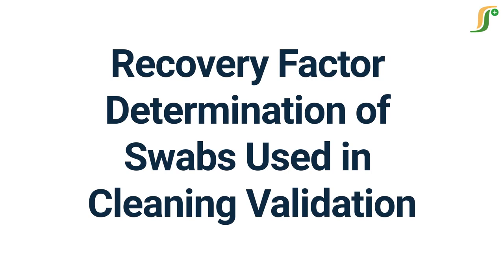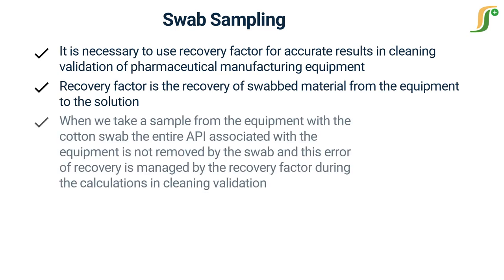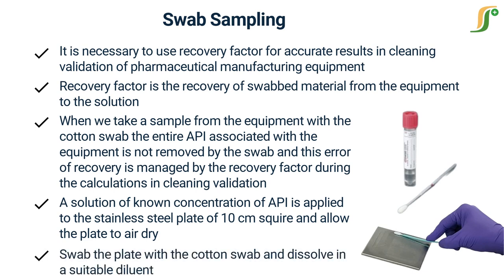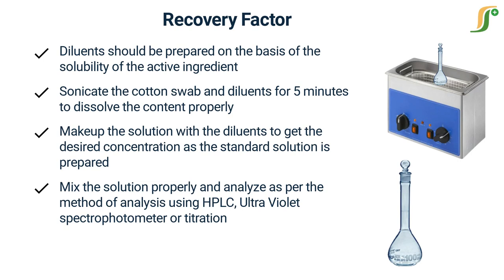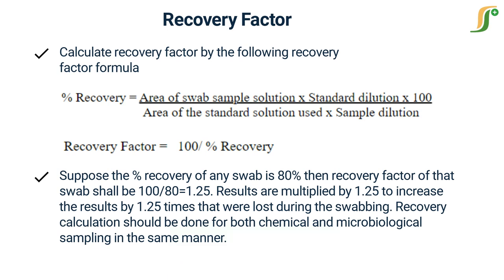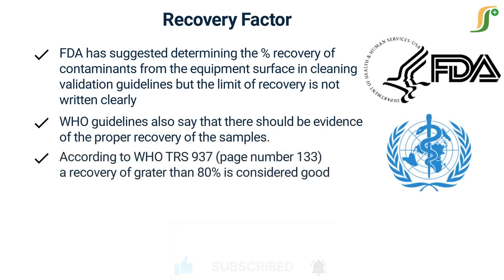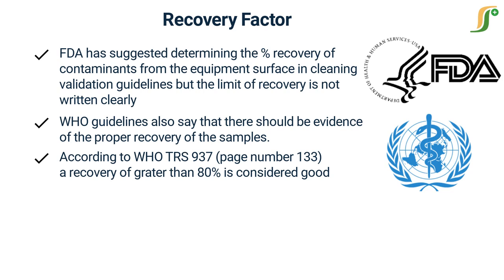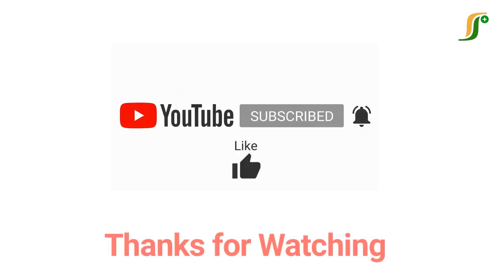Recovery Factor of Swab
In this informative video, we delve into the crucial topic of determining the recovery factor of swabs used in cleaning validation. Join us as we uncover the importance of recovery factor determination in ensuring accurate residue quantification and reliable cleaning validation studies. Discover the factors that influence recovery, step-by-step methodologies for determining recovery factors, and the significance of these factors in effective contamination control. Whether you're a quality control professional or have a keen interest in cleaning validation, this video provides valuable insights to enhance your understanding.